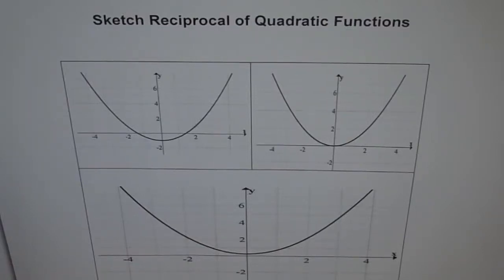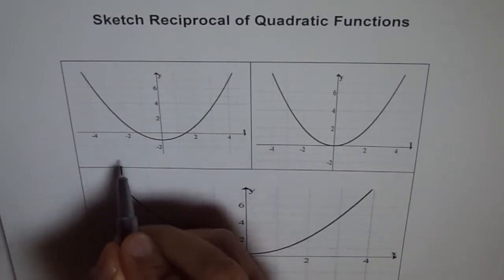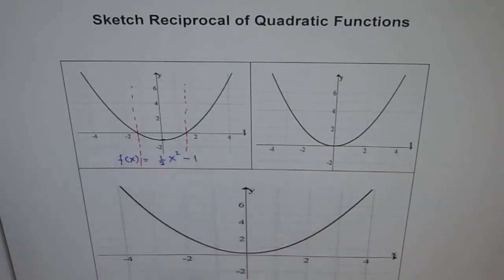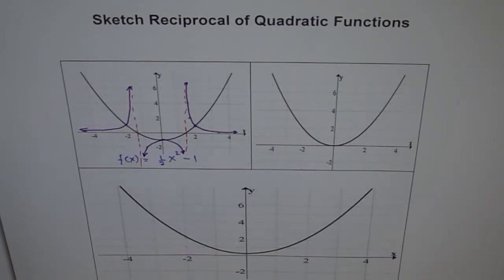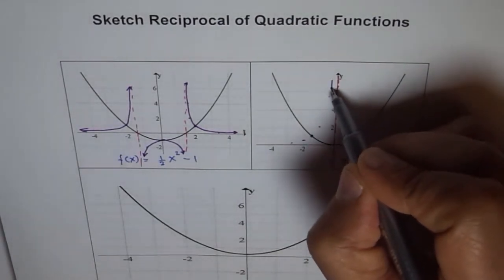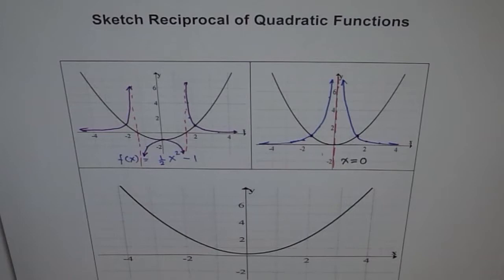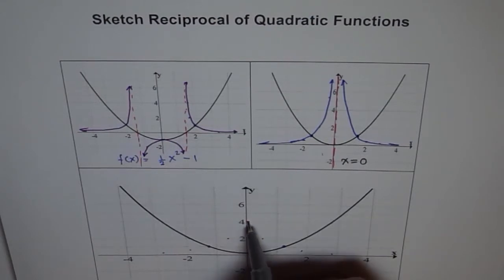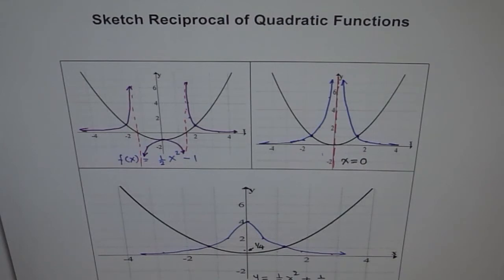Quiz Sketch Reciprocal of All Possible Quadratic Functions